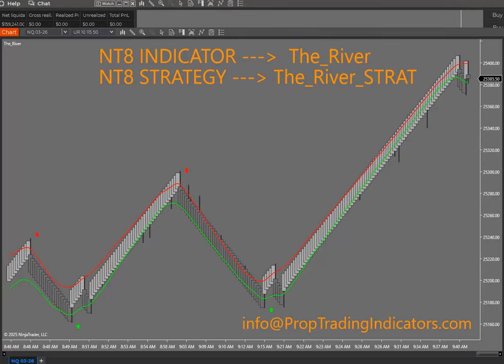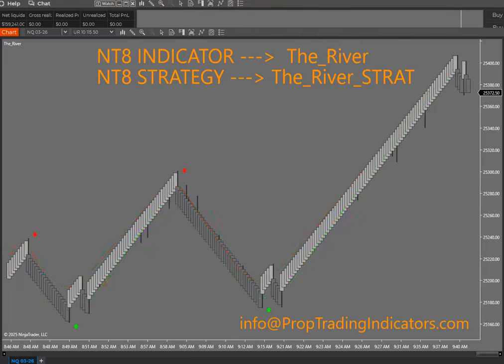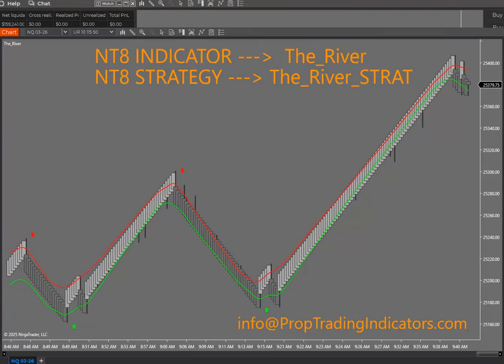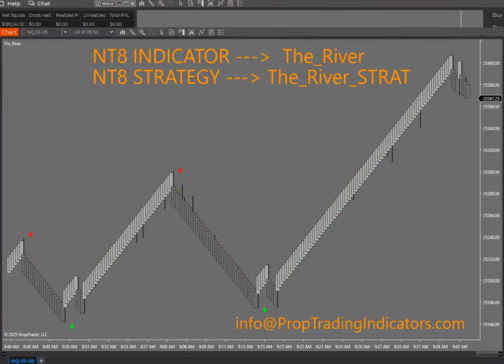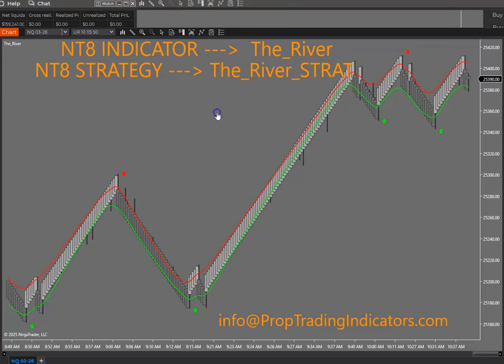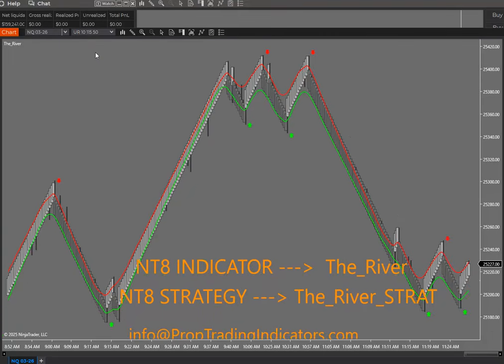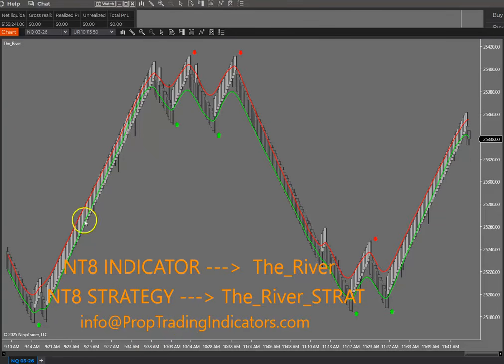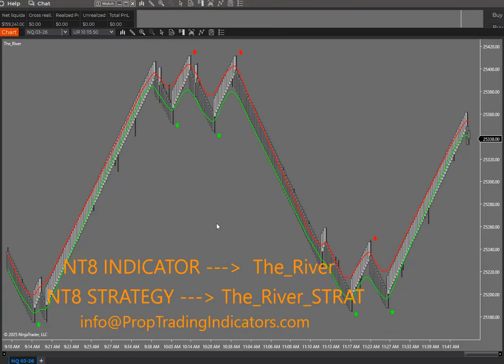Prop Trading Indicators - "The River" Indicator in ACTION on NQ!